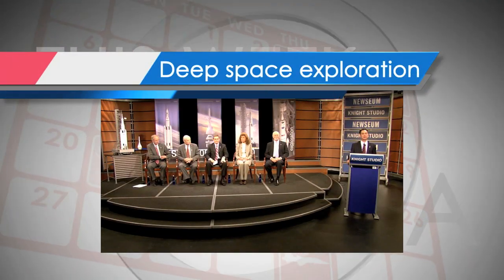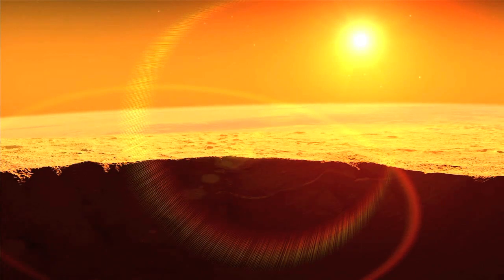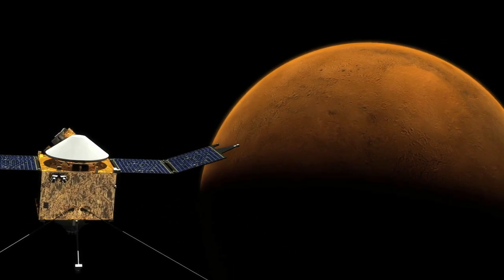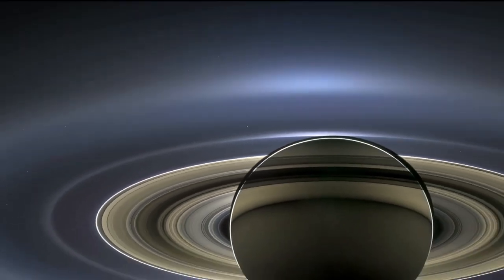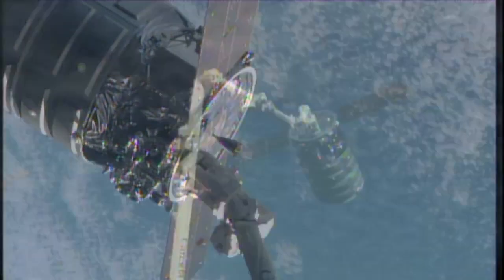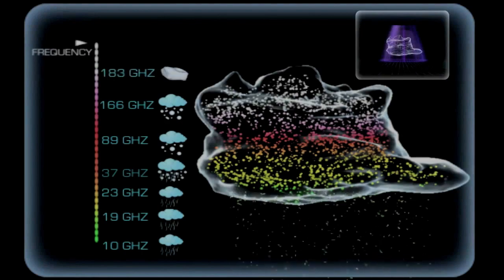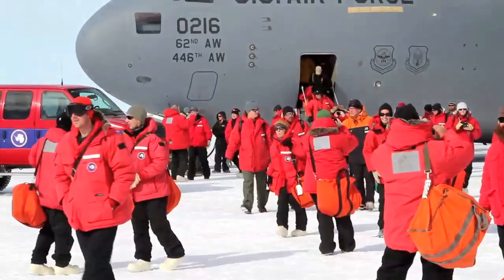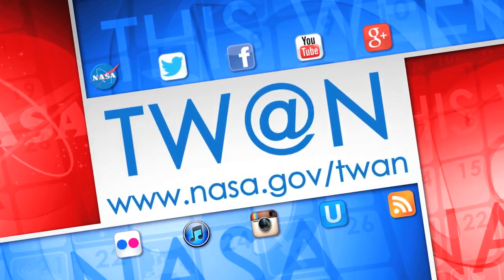MAVEN Update on This Week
The MAVEN spacecraft is the latest NASA probe designed to help piece together a complete picture of The Red Planet's past. MAVEN's piece of the puzzle -- to understand what happened to Mars' upper atmosphere. Following its launch from Cape Canaveral Air Force Station -- MAVEN is scheduled to reach Mars in September 2014. Also, Getting to deep space, A stunning new view of Saturn, Commercial success, Earth science satellite, Antarctica campaign, Tail wing technology and more!